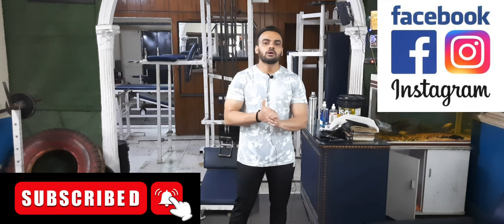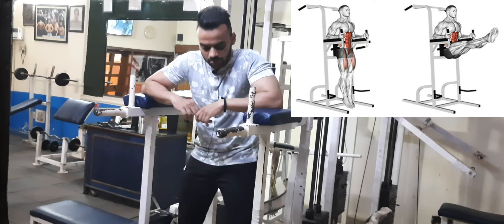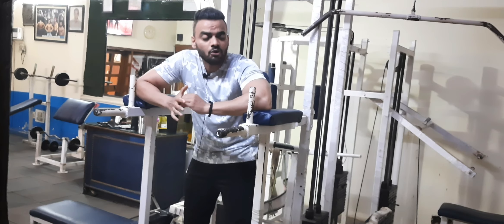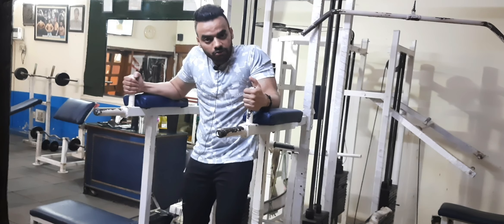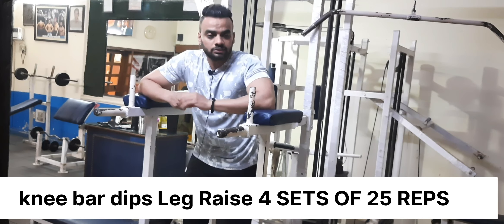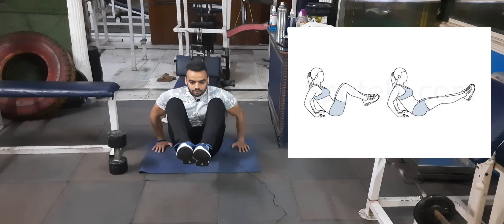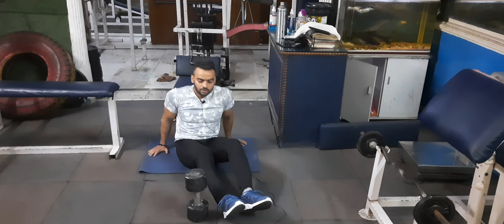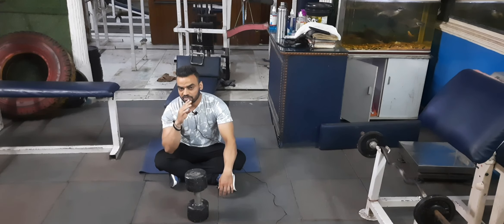Lower abs workout at gym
Weight losing diet plan

Plan A : option

Morning - double tonned milk wid cornflakes

Papaya, 1 glass orange juice Lunch: 2 chapati, sabzh, salad, curd

At 4pm: 200 gms sprouts

Evening 7pm : 1 glass orange juice

Dinner: sabzi, salad wid 2 brown bread

Late night : 1 glass double tonned milk

hy guys here is the video for your body exercise and follow these exercises and get instant results, and don't forget to take complete and proper diet plan because a healthy diet is the key of a healthy body.

mfitnesspoint/